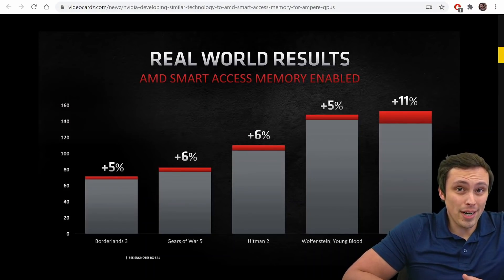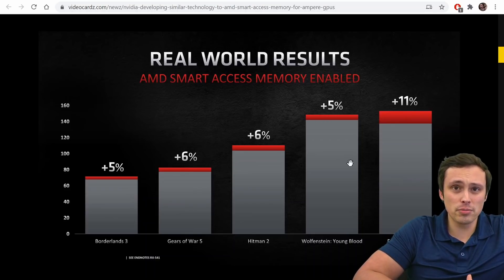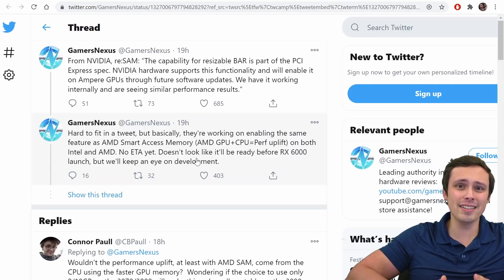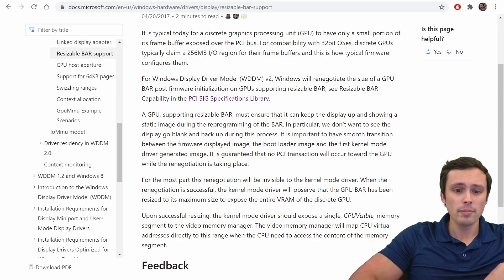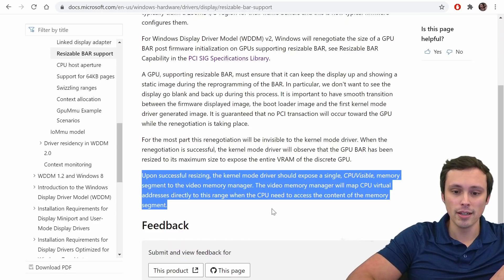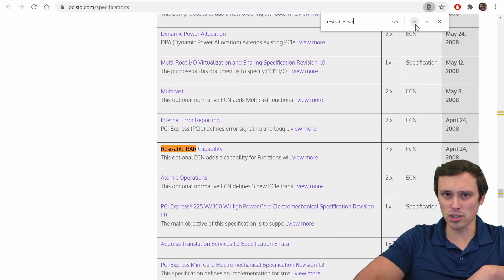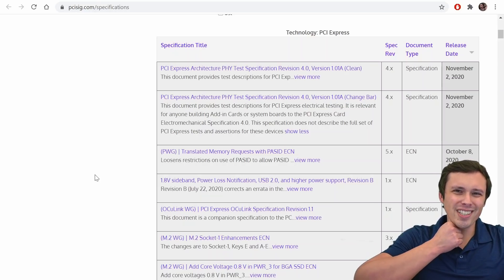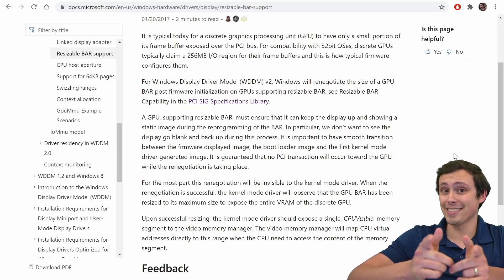Nvidia says they CAN do smart access memory!